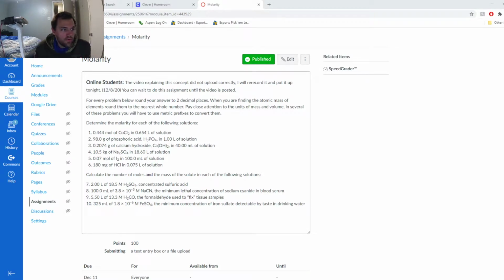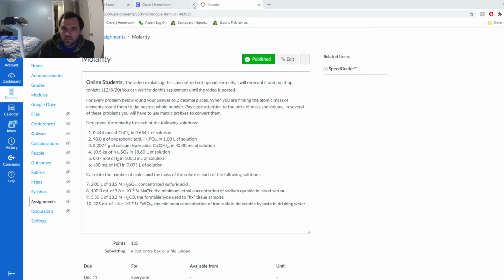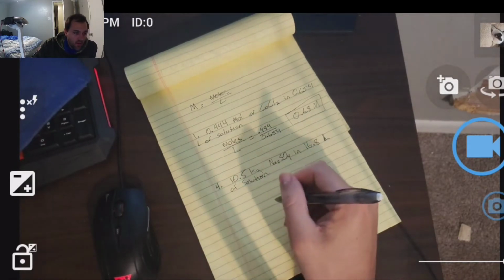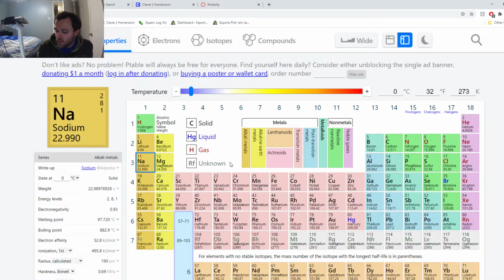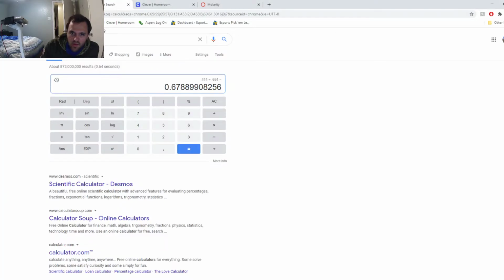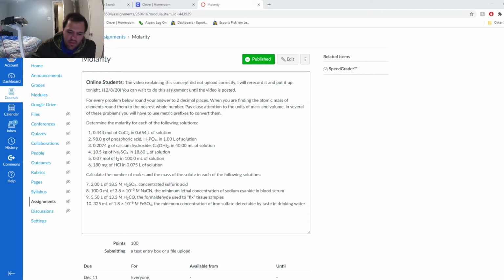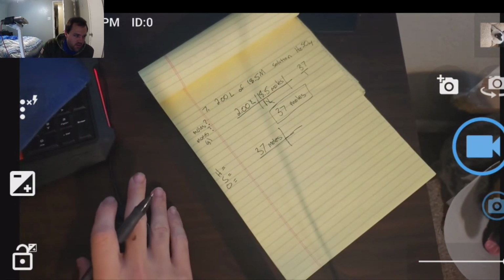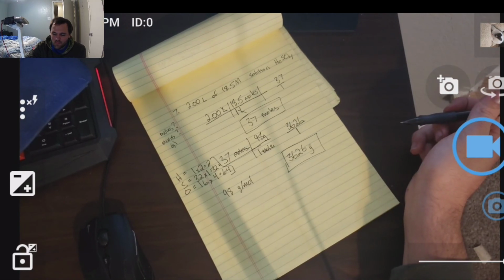Molarity Example Problems